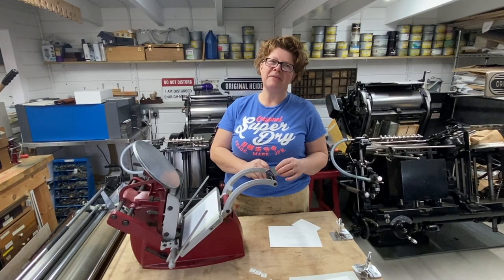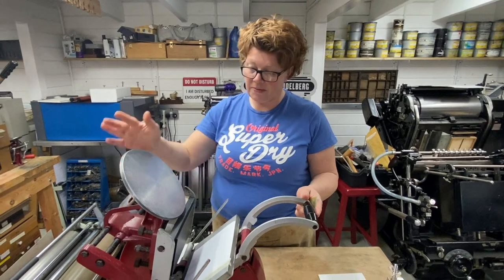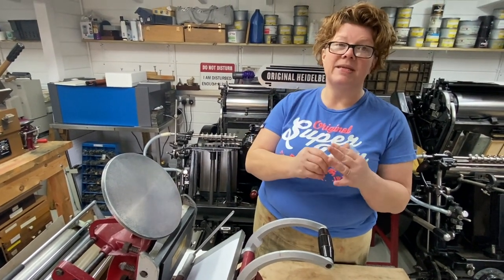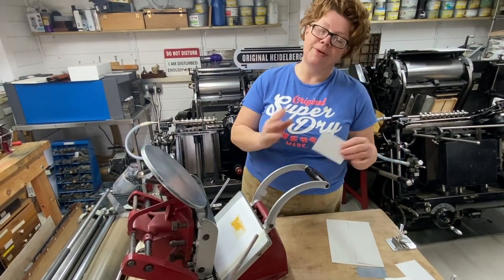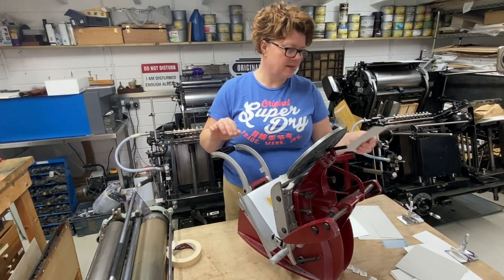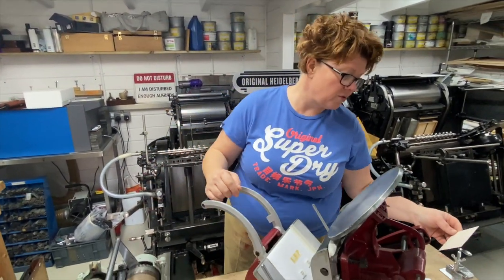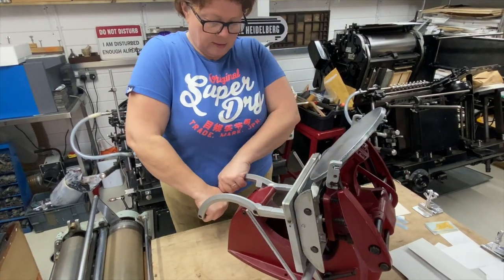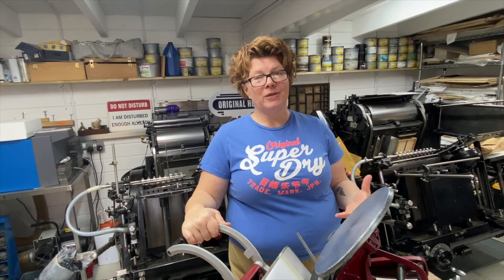Lyme Bay Press - How to Set Up and Use Photopolymer Plates for Embossing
This is a walkthrough and demonstration of how you can use photopolymer printing plates for embossing. We go from scratch on an Adana platen press, showing how to mount the embossing pair correctly, then we demonstrate the outcomes on different paper stocks and with different designs. We've tried embossing using a variety of different techniques and materials and this has proven to be the most effective and durable setup.

Twitter" @lymebaypress